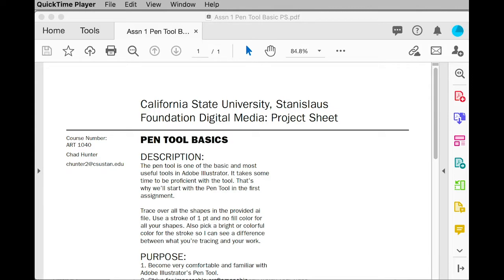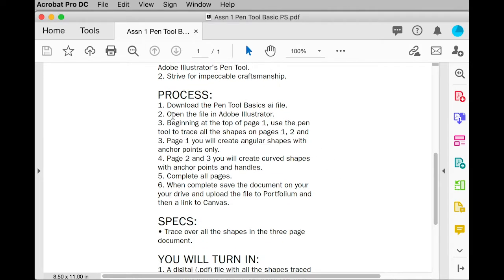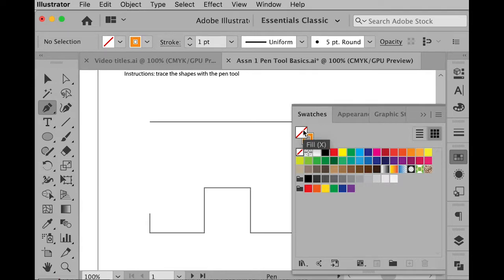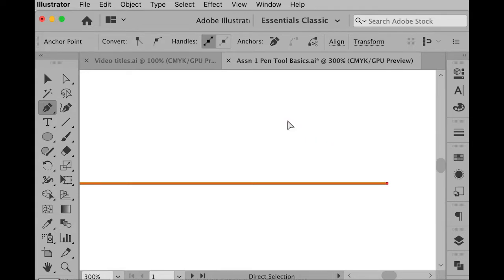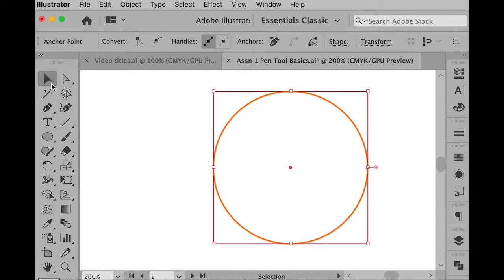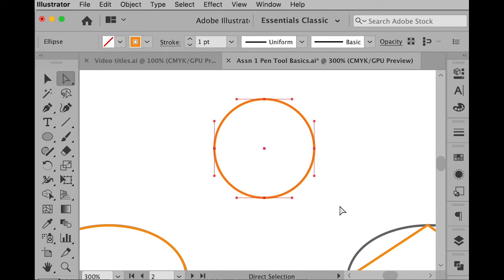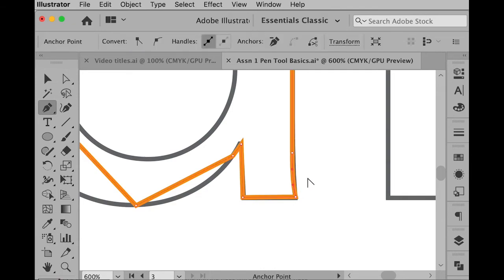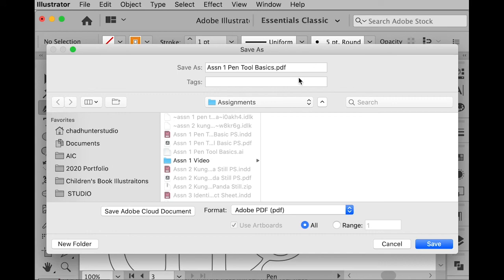Foundation Digital Media: Assn 1 Pen Tool Basics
This video is a tutorial for Foundation Digital Media students for assignment 1: Pen Tool Basics.